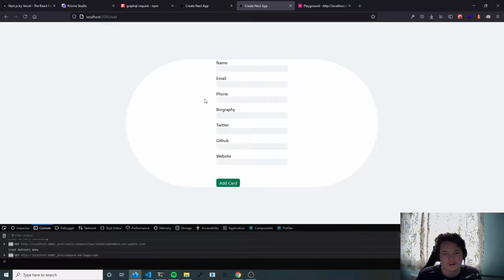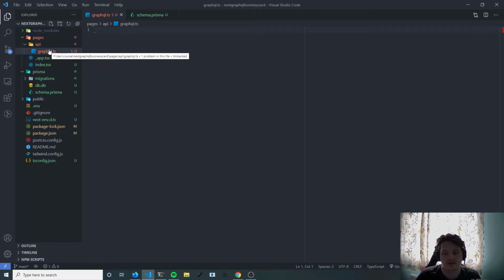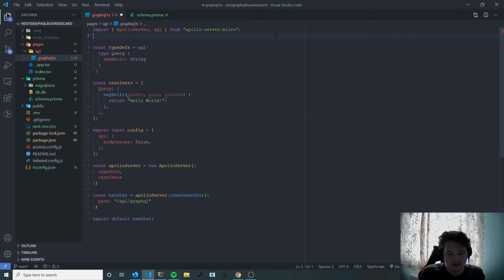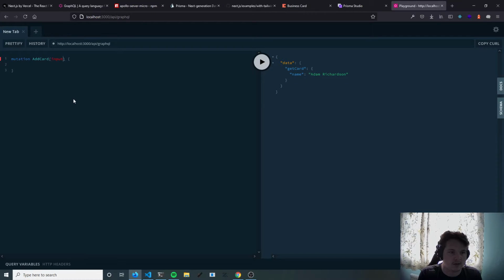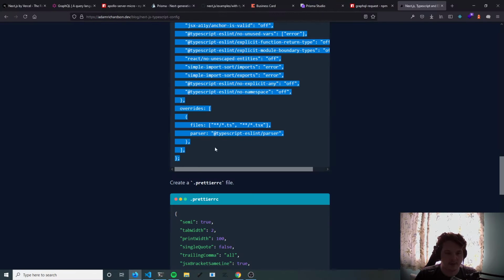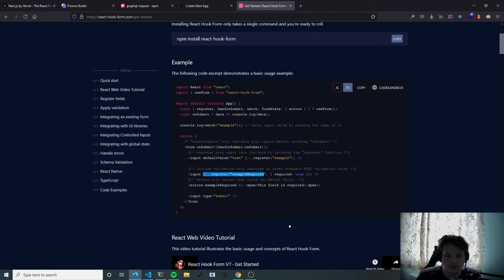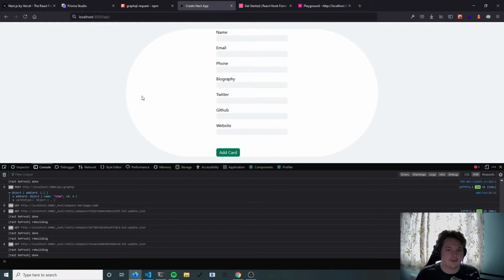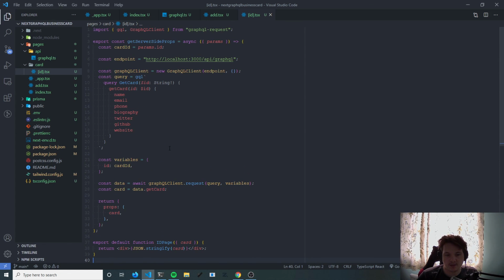Build a GraphQL API in Next.js API route - Next.js, Prisma, GraphQL Business Card Application.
In this video we build a GraphQL API, and integrate this with a database powered by prisma. We make an application to see how this would be used in a react application.